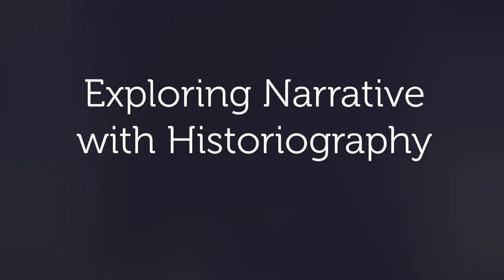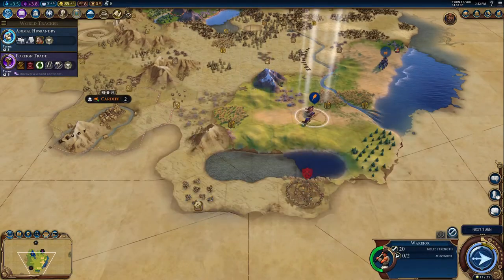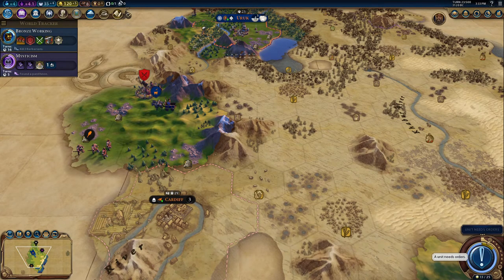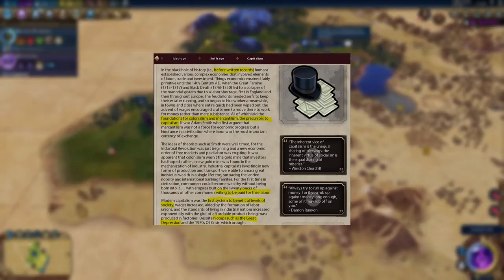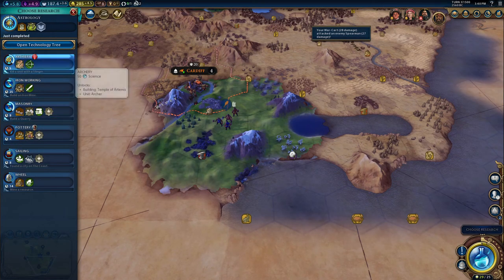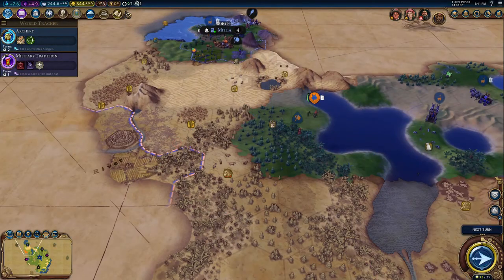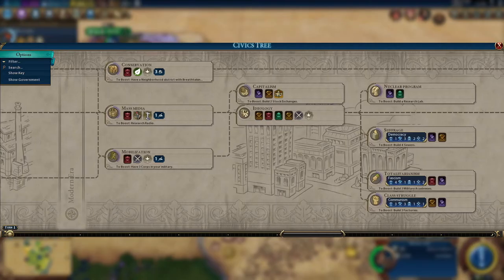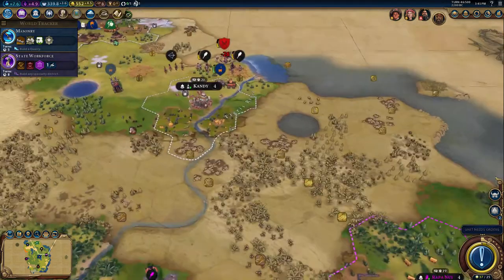Civilization: The Good, The Bad, and The Civilopedia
Hi. I wanted to start off this series of videos with what I consider to be both a foundational and a neglected element of learning history: Historiography.
Comparing certain elements of Civilization 5 and Civilization 6 felt like the best way to explore how Civ changes and falls short across the series when it comes to things like neutrality and presentation.
Let me know if this clicked for you, because it's the first in a series where I'll be talking about academic history and how it functions, stuff colleges teach and maybeeee don't want people to learn for free c:
Next up is EU4 and Great Men Theory.

Uhhhhhhhhhhh I have ZERO idea how the graphic at 12:16ish rotated 90 degrees but okay.

00:00 Intro
02:40 Historiography and Narrative
07:38 Historiography and Framing
10:51 Omission
14:19 Conclusion